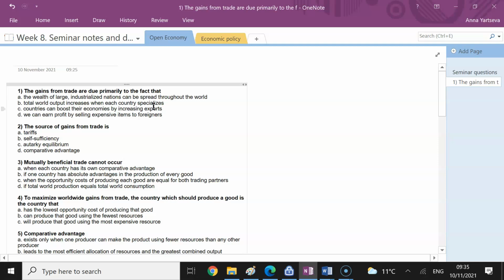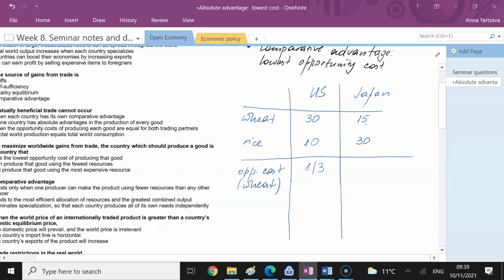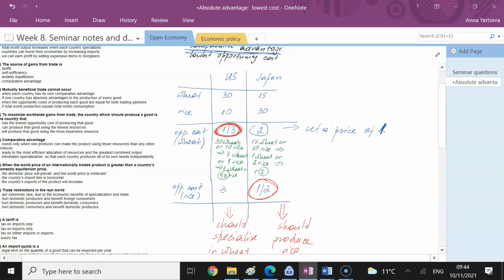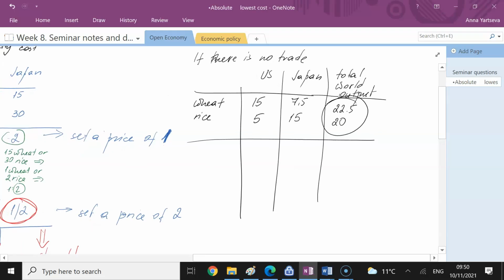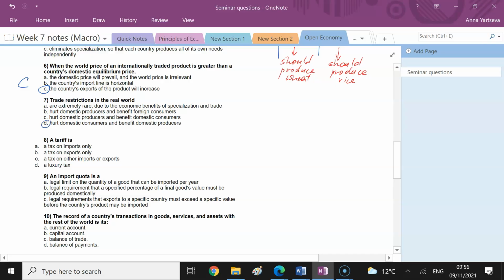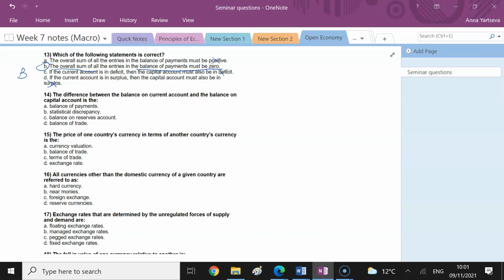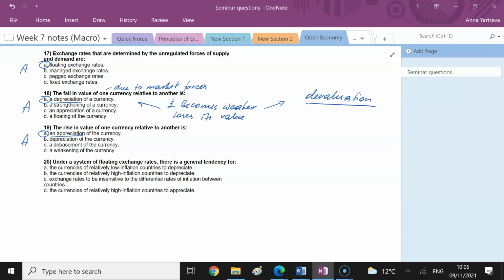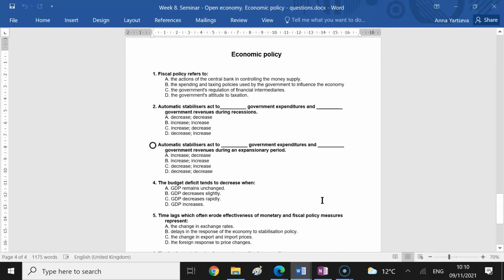Week 7 seminar - Open economy (QME4015)